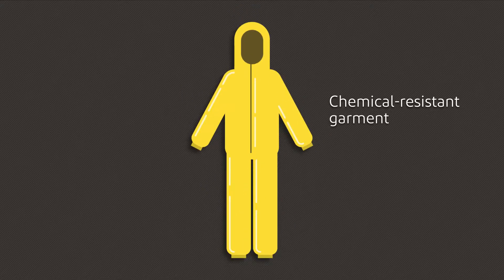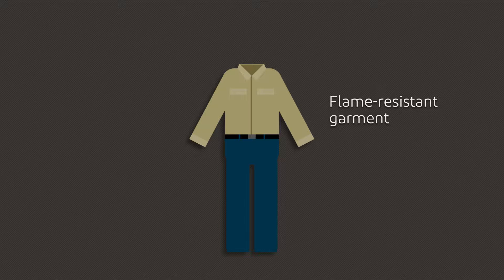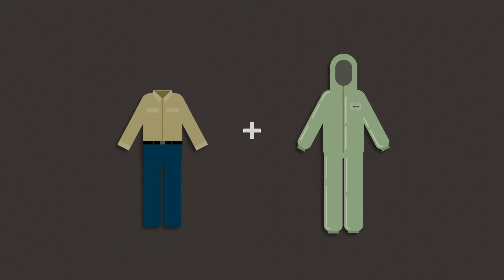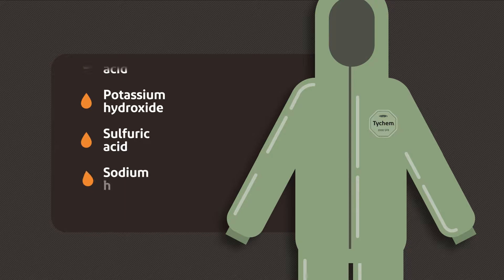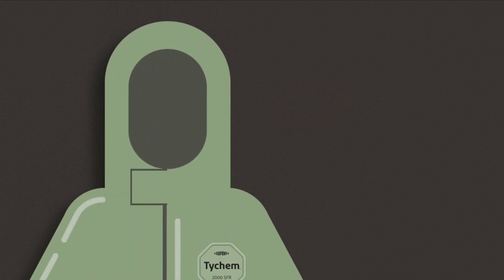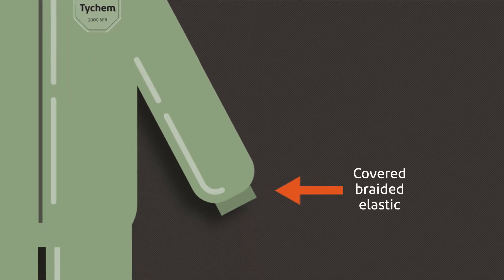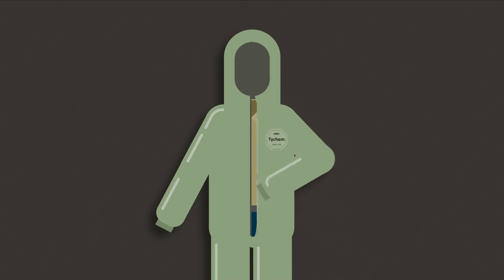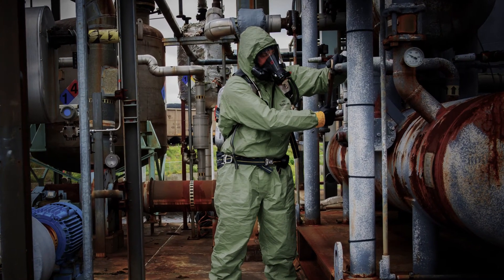Dupont™ Tychem® 2000 SFR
Safespec.dupont.com

Tychem® 2000 SFR coveralls provide protection against a multitude of inorganic acids and bases as well as a range of industrial cleaning formulations.

In the event of a flash fire, Tychem® 2000 SFR coveralls won’t ignite, and won’t contribute additional burn injury if appropriate FR apparel is worn beneath.